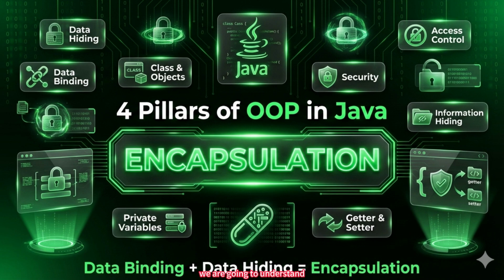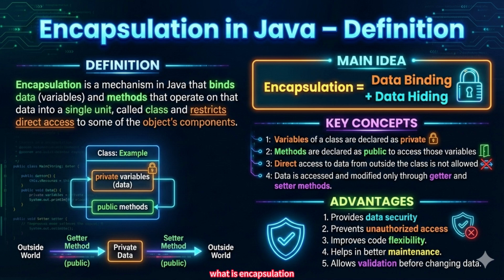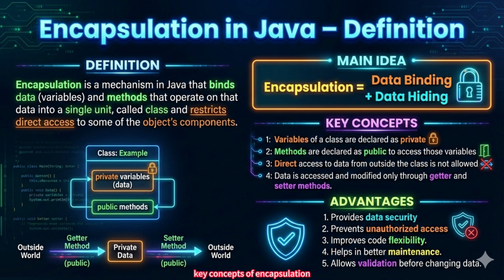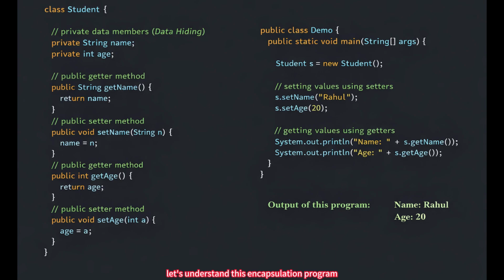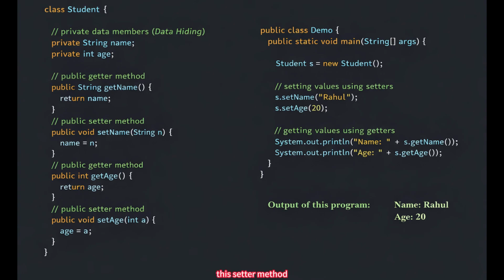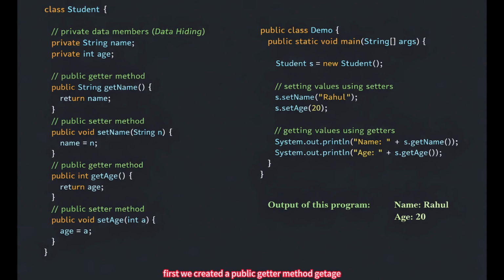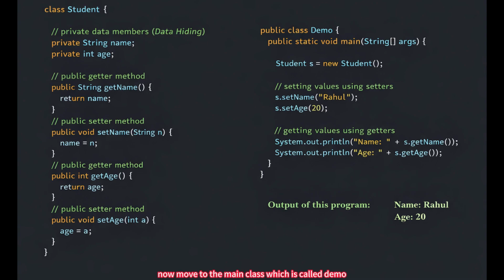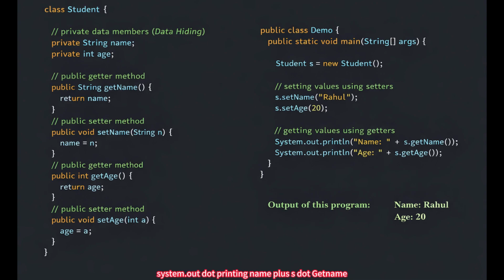Encapsulation in Java 🔥 | 4 Pillars of OOPS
Encapsulation in Java | Java Encapsulation Tutorial | Getter and Setter in Java | OOPS Concepts in Java | Core Java Tutorial | Java Programming | Java OOPS Batch 2026

In this video, we clearly understand Encapsulation in Java, one of the four main pillars of Object-Oriented Programming (OOPS).

You will learn how encapsulation helps in data hiding, why we use private variables, and how getter and setter methods provide controlled access to class data. Everything is explained step-by-step with practical coding examples.

This topic is extremely important for Java interviews, placements, and exams, so make sure you watch till the end for complete clarity.

📌 In This Video, You Will Learn:

• Why we use Encapsulation
• What is Data Hiding
• Role of private access modifier
• What are Getter and Setter methods
• How to create Encapsulated class
• Real-life example of Encapsulation

🎯 This Video is Ideal For:

• Java beginners
• B.Tech / BCA / MCA students
• Placement aspirants

📌 We Focus On:

✔ Step-by-step practical coding
✔ Real-life logical understanding
✔ Interview-oriented explanation